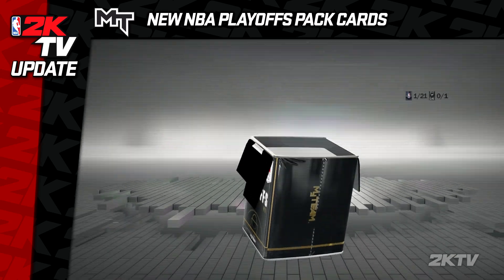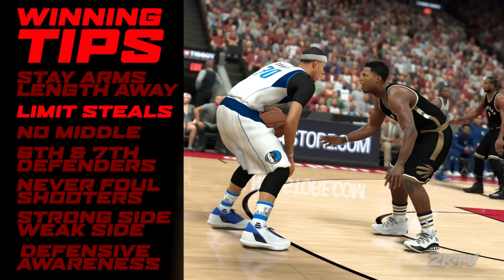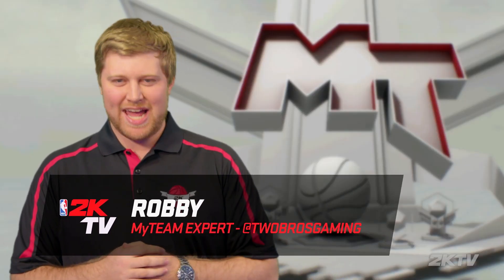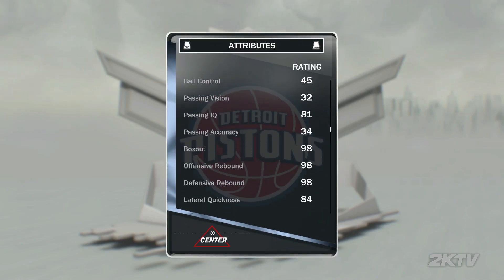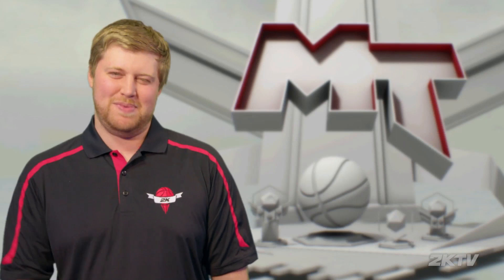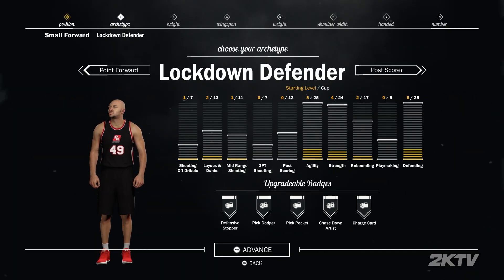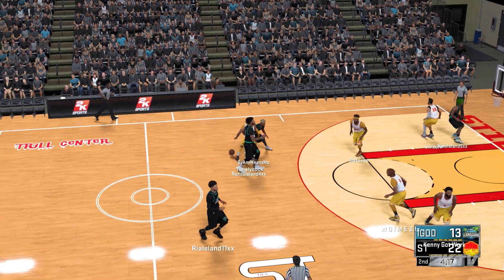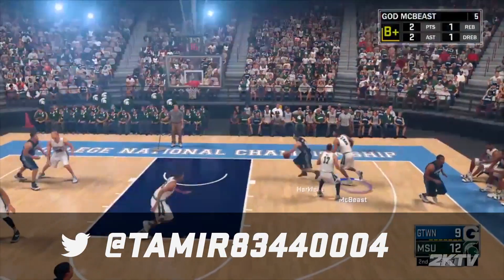Defense! Defense! Defense! - NBA 2KTV S3. Ep.32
They say “Defense Wins Championships” and in this week’s Post-Season episode of 2KTV, we’ll show you how to work the best defense in NBA 2K!  Raise your basketball IQ w/ Winning Tips, learn from the best Lockdown Defender in 2K Pro-Am in Champion Tips, & Robby helps you build you build a strong defensive lineup in the MyTEAM Lineup of the Week! Plus, in Top Plays this week – it’s your Top 5 Blocks!

Check out NBA 2KTV in NBA 2K17 and on the MyNBA2K17 app.